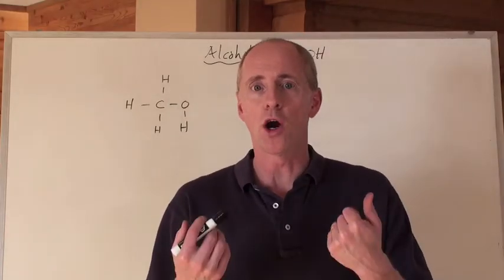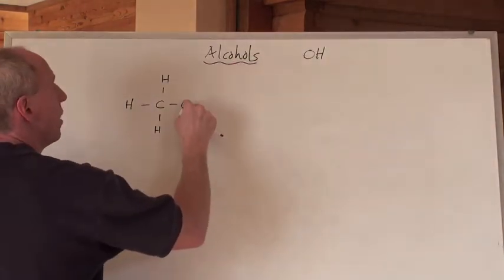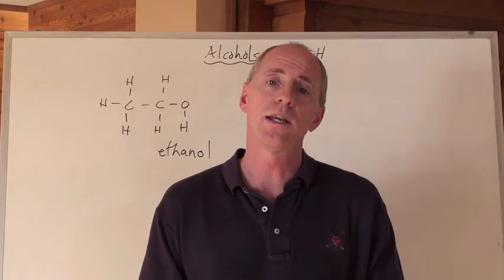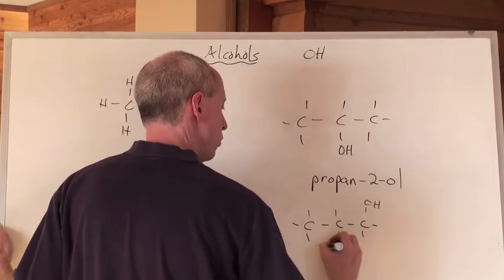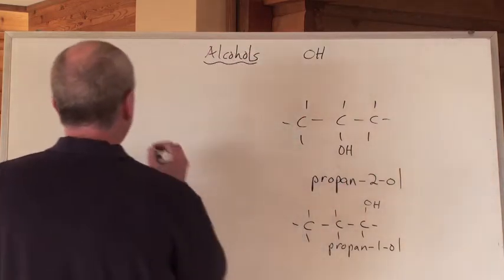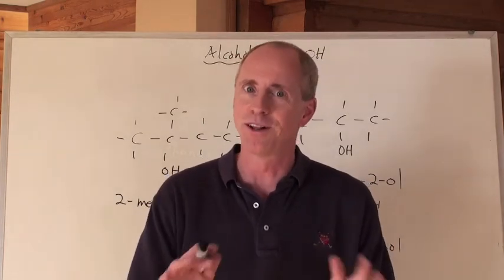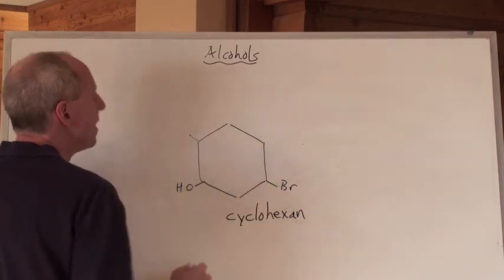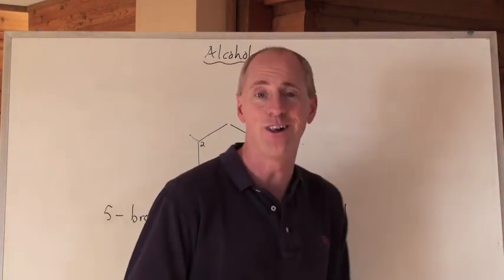Chemguy Chemistry: Organic Chemistry 11: Alcohols Pt.1